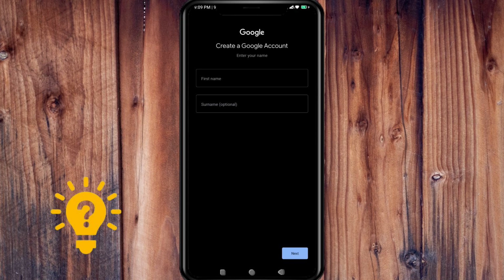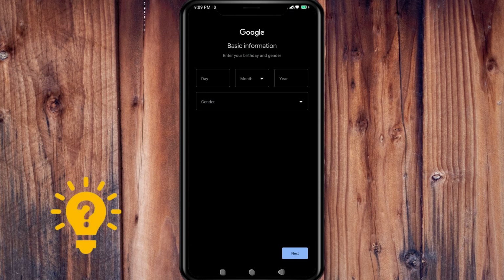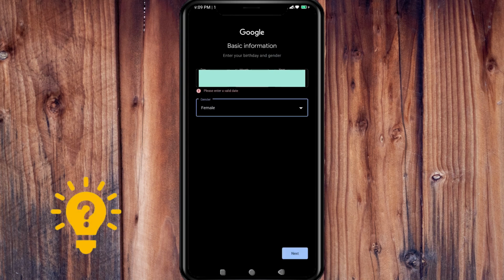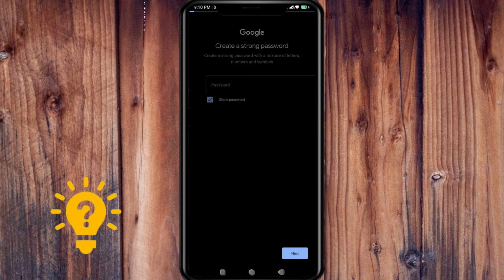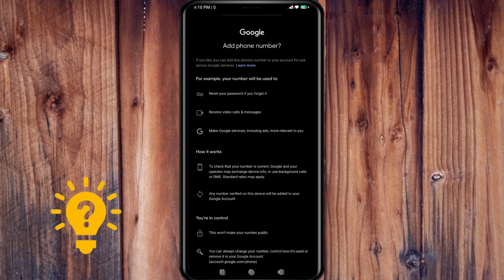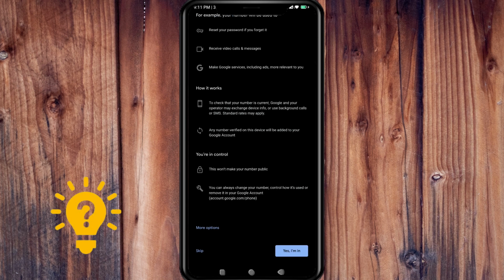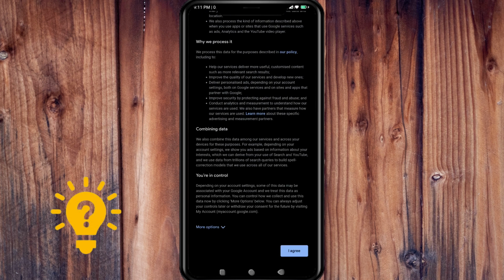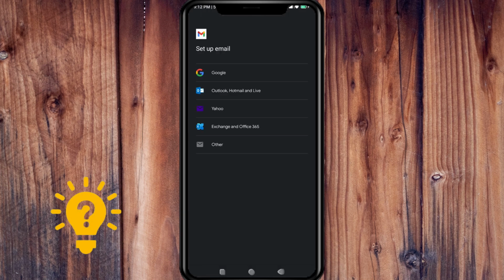How To Create A Gmail Account | Social Tech Insider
In this tutorial video from Gmail, we explain to you the best way to Create A Gmail Account.